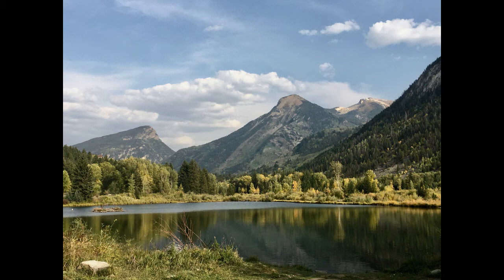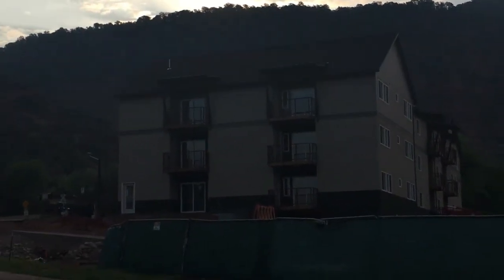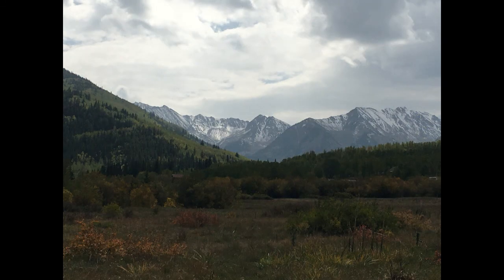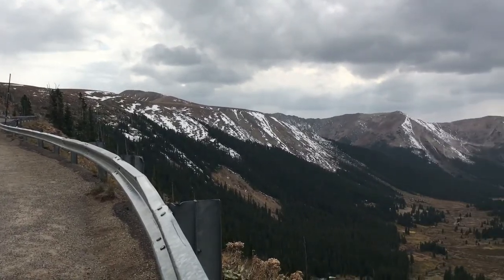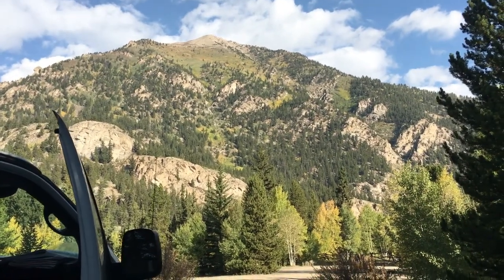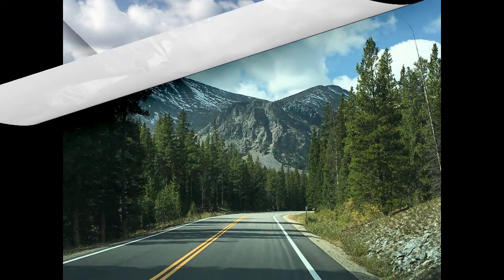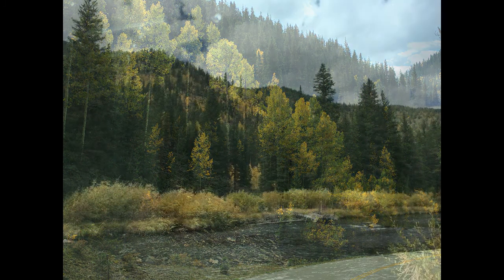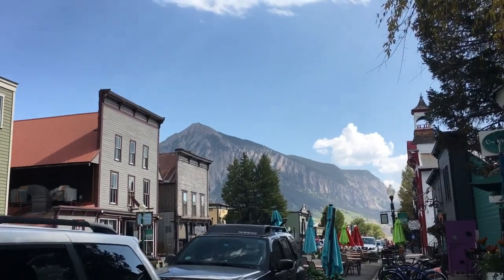2020 Van Life Rock Tour: Rocky Mountain Loop, CO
New friends we met at Black Canyon mapped out a loop through the Rockies for us to take. So for three days, we enjoyed awesome views of the mountains, crossed the continental divide twice (Independence and Cottonwood Passes), explored a living historic town, a ghost town, a marble-mining town, and spent the night in what our new friends said was the best campsite in the United States.